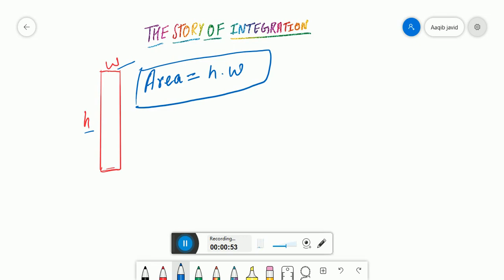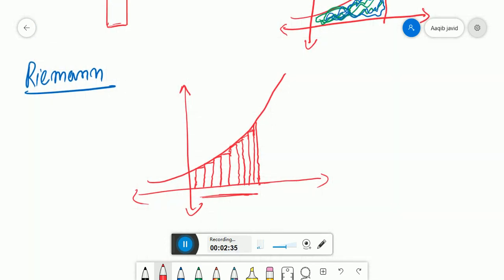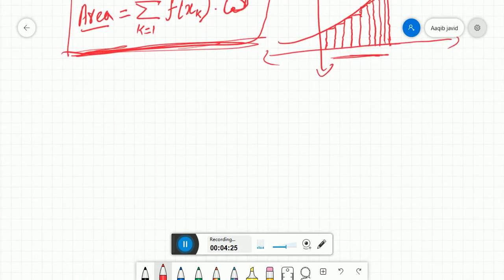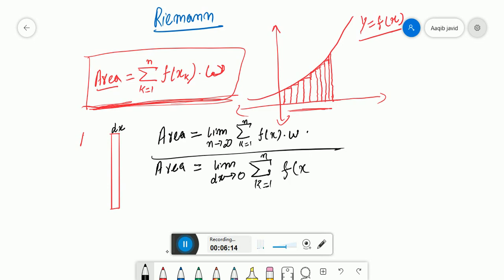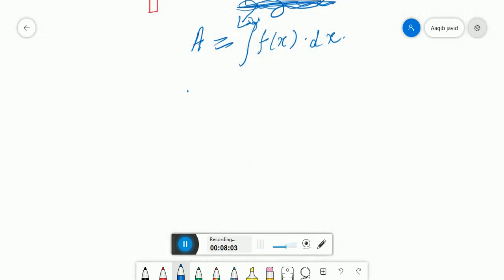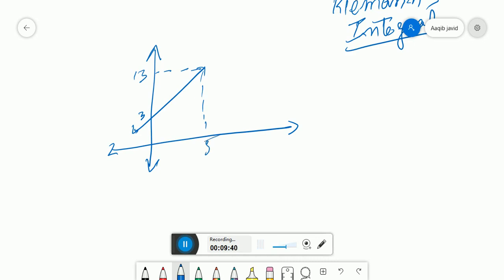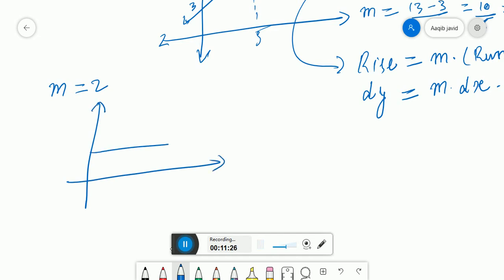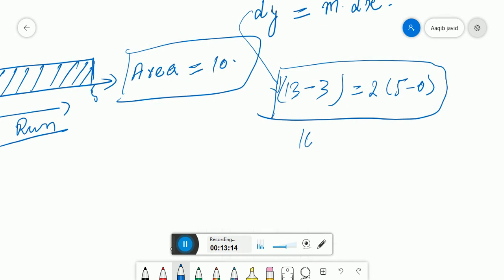The Story of Integration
Come! Fall in love with this science of unification, because things grow stronger when you integrate.
Learn it in a different way. Hope you like our creation!
Thanks!
~AJB